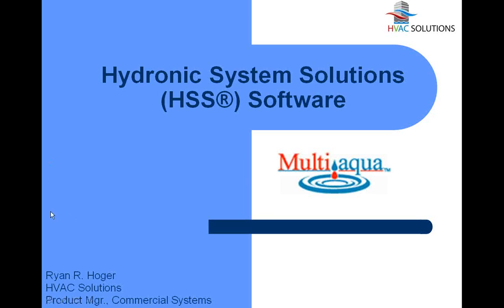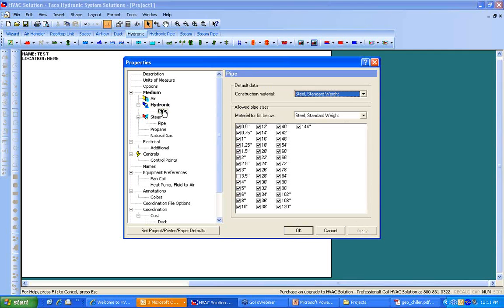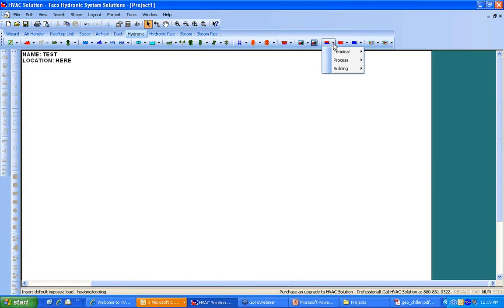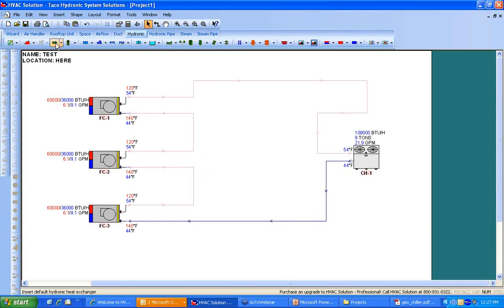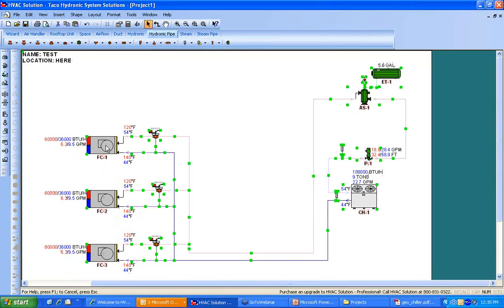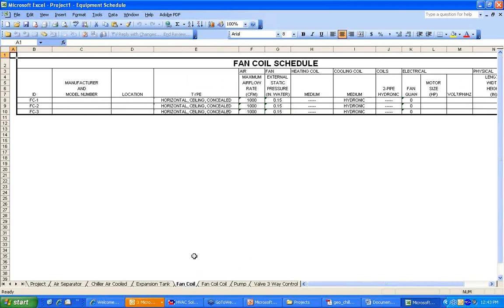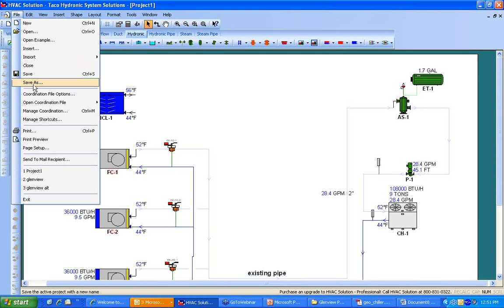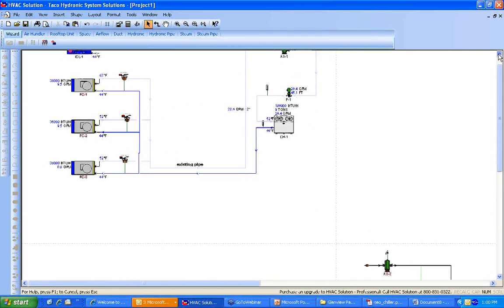Hydronic Piping Software - Webinar 7/19/10